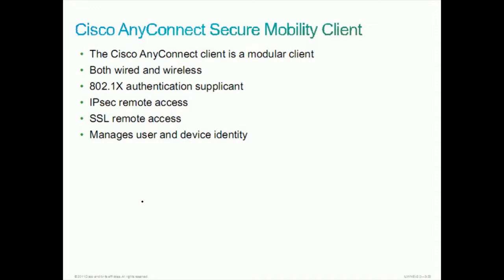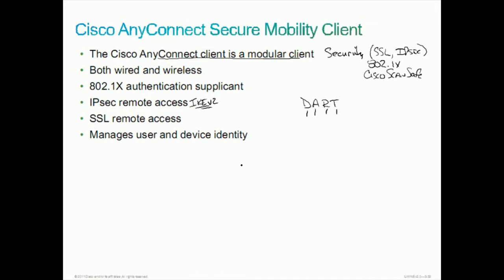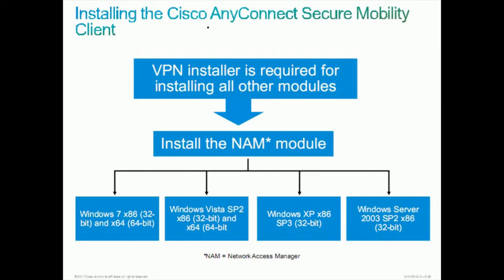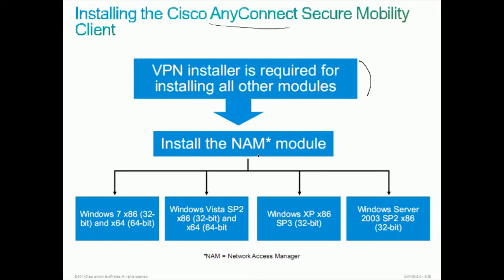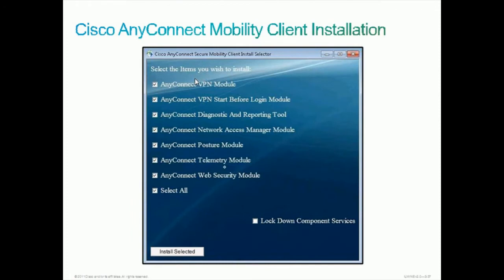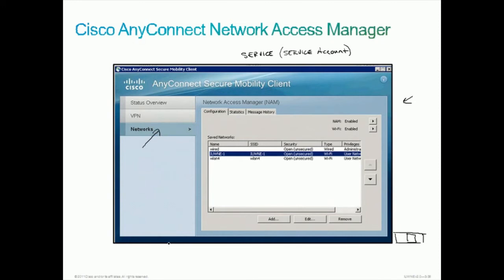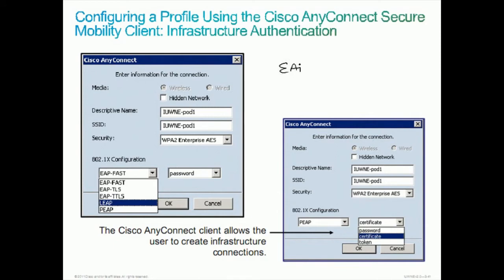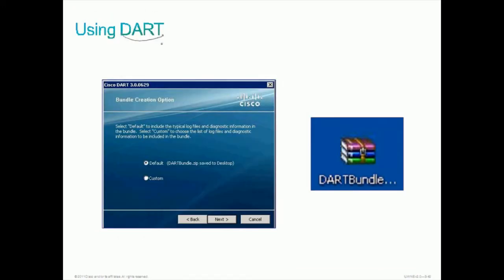Cisco Training: Implement Unified Wireless Network Essentials (IUWNE)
Cisco Training: Implement Cisco Unified Wireless Networking Essentials (IUWNE) - Configuring the Cisco AnyConnect Secure Mobility Client

CareerAcademy.com is excited to announce the release of a new free video webcast on Cisco Training: Implement Cisco Unified Wireless Networking Essentials (IUWNE) focusing on the topic of "Configuring the Cisco AnyConnect Secure Mobility Client"

Cisco Certified Network Associate Wireless (CCNA® Wireless) validates associate-level knowledge and skills to configure, implement and support of wireless LANs, specifically those networks using Cisco equipment. With a CCNA Wireless certification, network professionals can support a basic wireless network on a Cisco WLAN in a SMB to enterprise network. The CCNA Wireless curriculum includes information and practice activities to prepare them for configuring, monitoring and troubleshooting basic tasks of a Cisco WLAN in SMB and Enterprise networks.

Our Cisco CCNA Wireless training program strictly follows the Cisco's Official training curriculums.

For additional training and other courses in IT Certification, Security, Software Developers, and Office Users, visit us online!